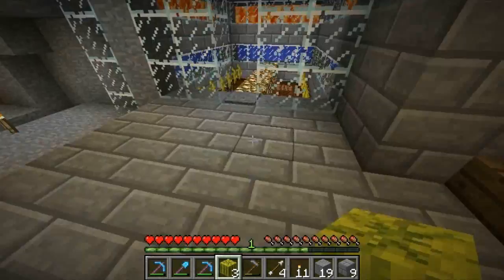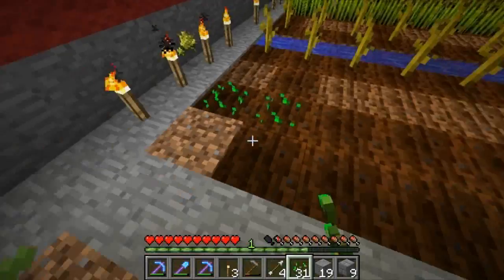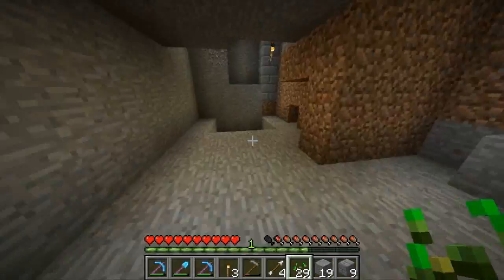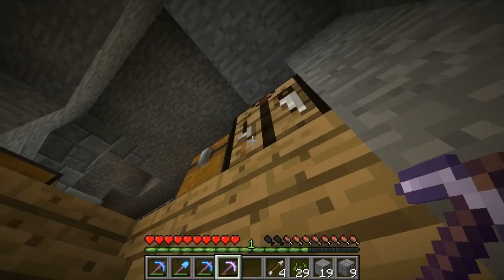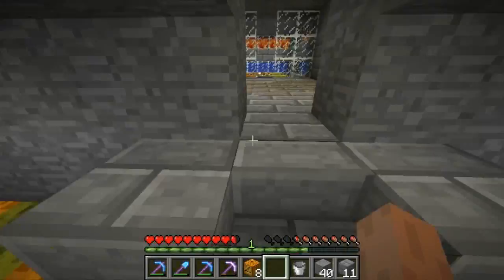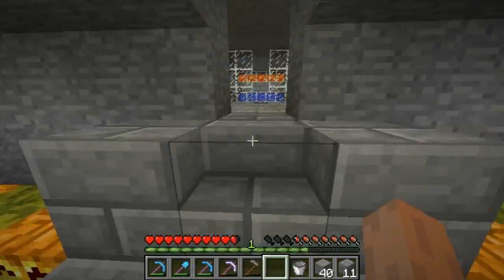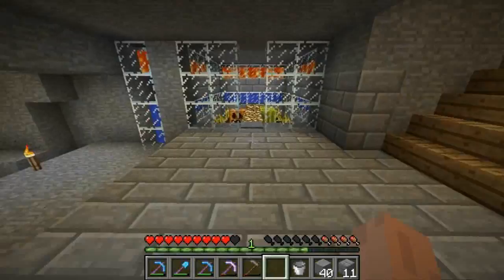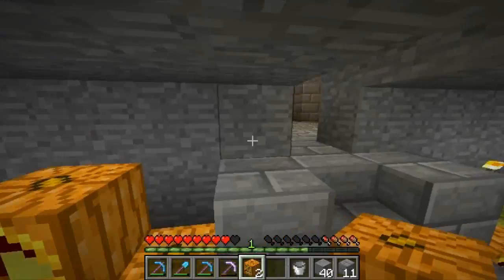Minecraft - E116: Fruit Garden